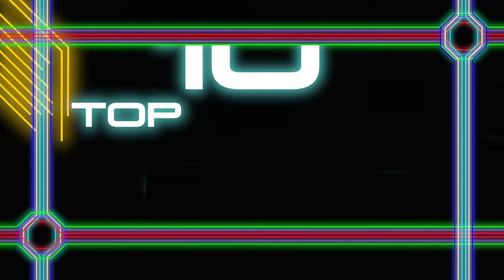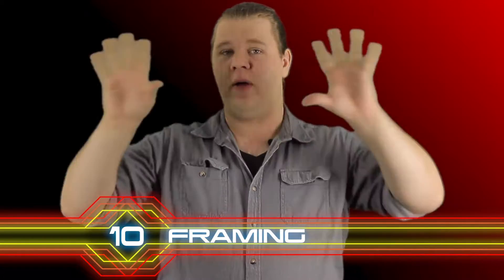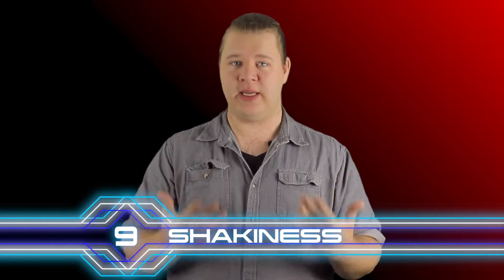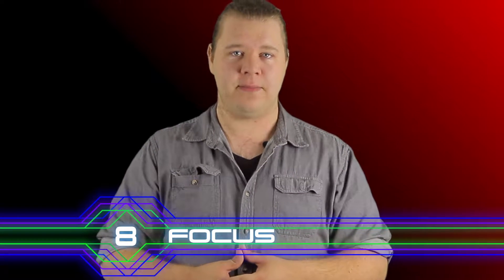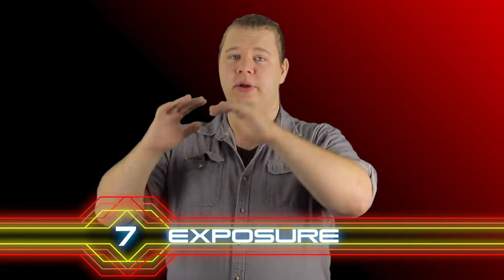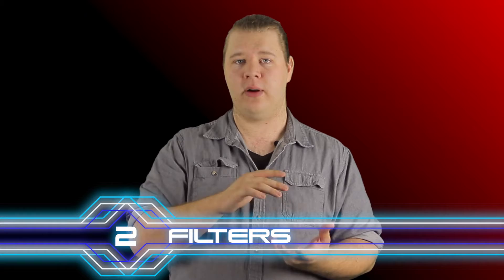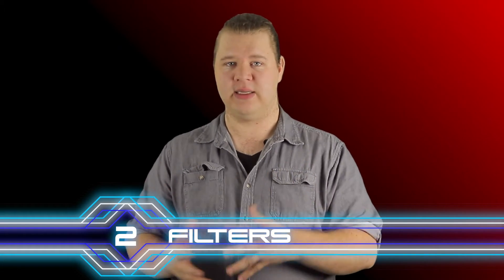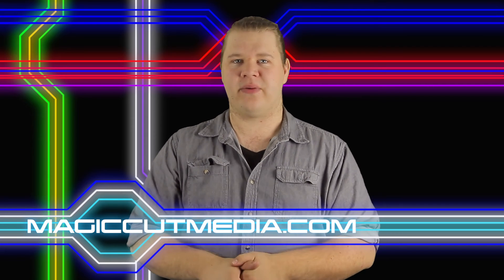CreativeZone - Top 10 Tips for Shooting using your iPhone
Get to know your iPhone better by knowing how to take great pictures and awesome videos using these very simple tricks.